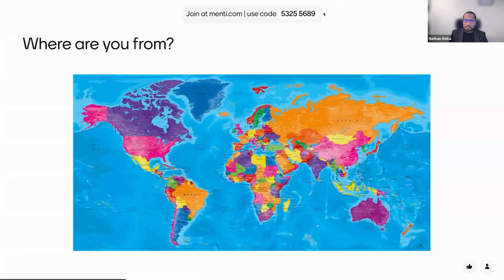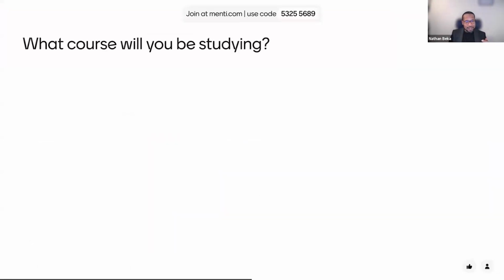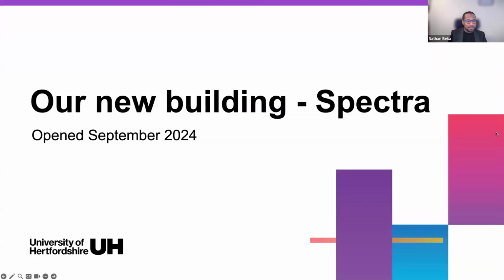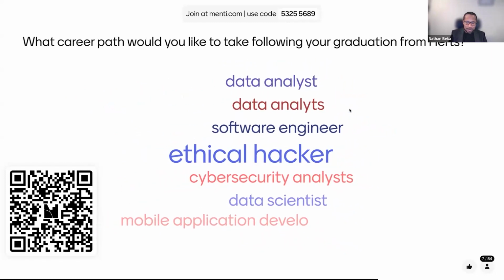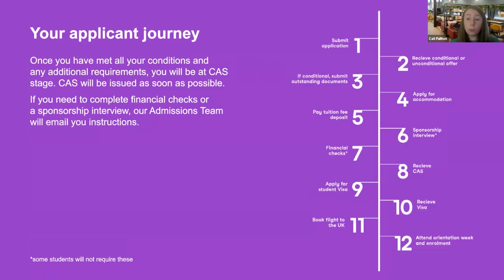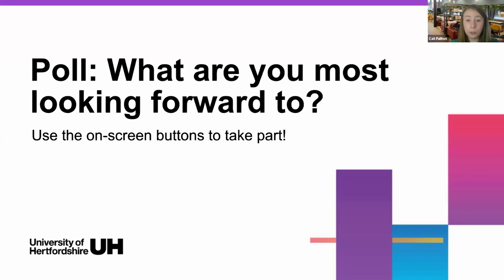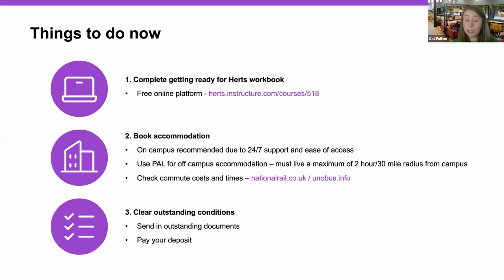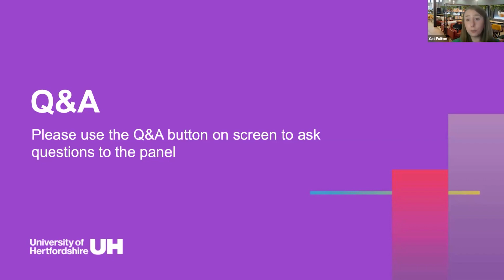Introduction to Computer Science - SPECS - Webinar 2025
Our Computer Science webinar was designed to help our new incoming international applicants know what to expect when they begin their studies in our School of Physics, Engineering and Computer Science.

00:00 Session overview
02:29 Introduction
06:23 Overview
08:08 Programmes
12:04 Facilities
18:52 Accreditations and employment support
19:45 Opportunities
21:04 Career path menti
23:26 Research
27:52 Preparing for the start of term
30:06 Preparing to travel to the UK
30:58 Orientation and freshers
32:30 Herts Internships
33:31 Activities poll
36:04 Engagement and attendance
37:51 Things to do now
44:01 Q&A